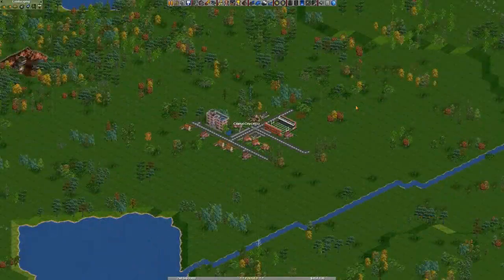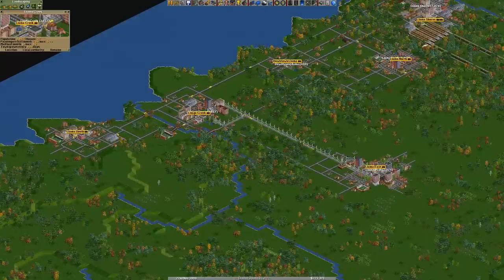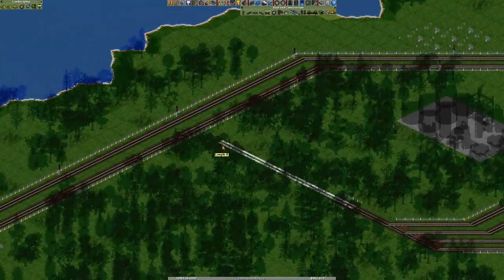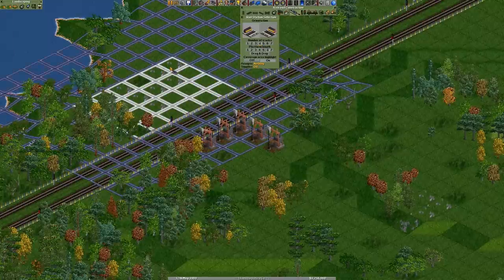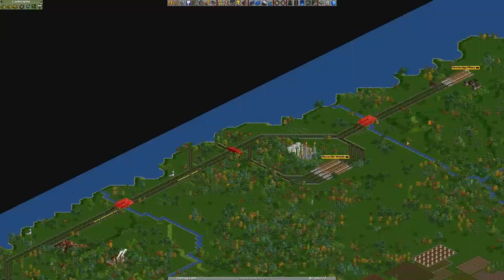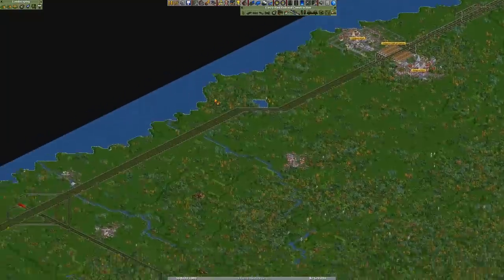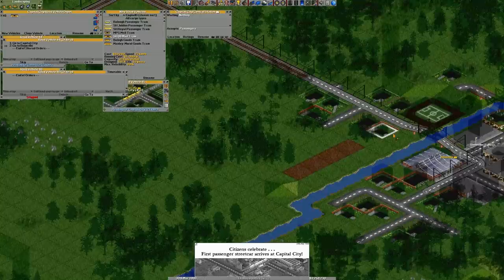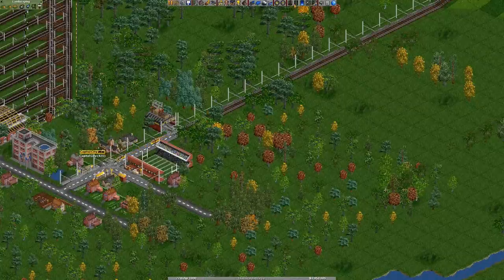Llama Logistics - EP 3 (OpenTTD)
(Tip: open both videos in two windows and watch side-by-side).

In this series, Zhatt and I work together playing the transportation company "Llama Logistics Co" and we have 3 simple goals:
— Increase the population of our Capital City to 50,000.
— Service at least one of each types of the industries available.
— Build a rail main line that connects the north and the south of the region.

* OpenTTD is a free game and you can download it from it's official